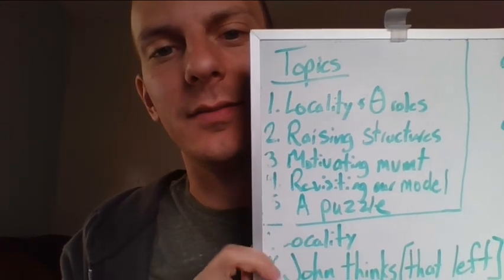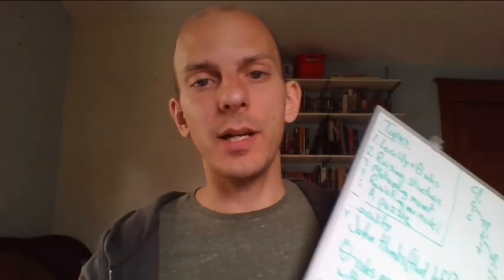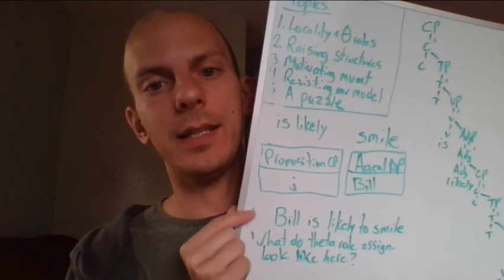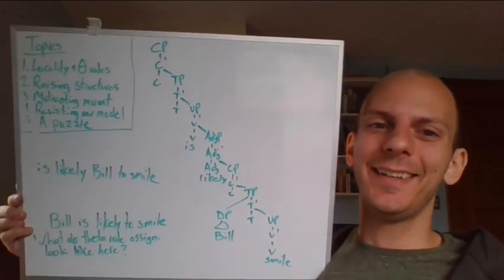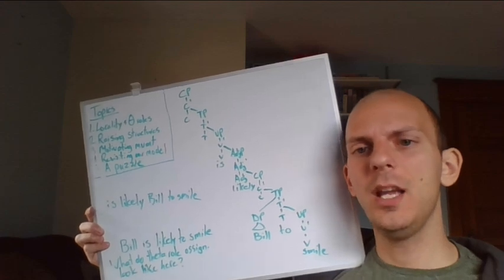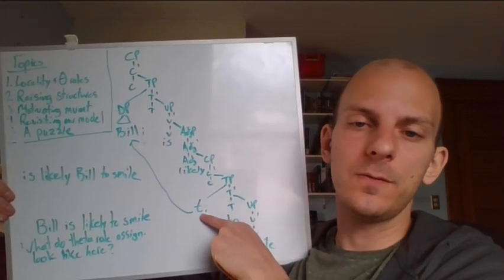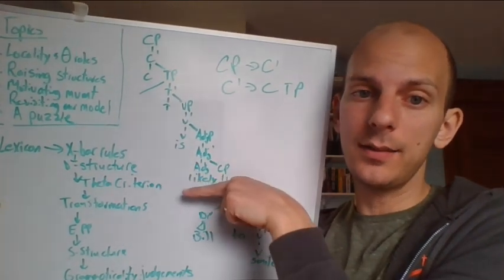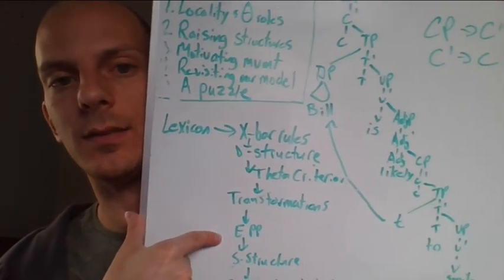English 375 Video 6 Raising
In this video we cover a ton of material! (Feel free to pause, take a break, and rejoin later). We talk about locality constraints on the assignment of theta roles, look at raising structures like 'Bill is likely to smile', and end with a discussion of our overarching model of Grammar.